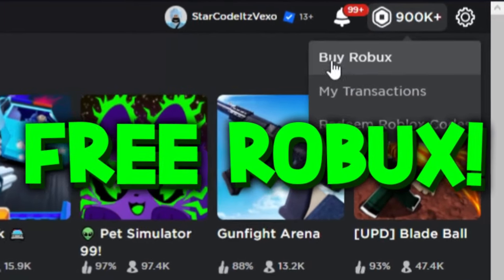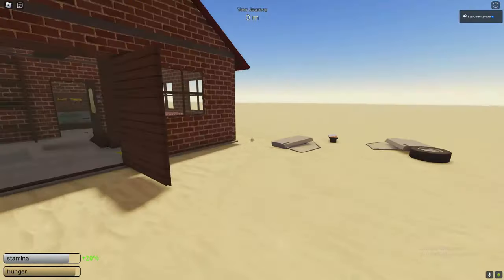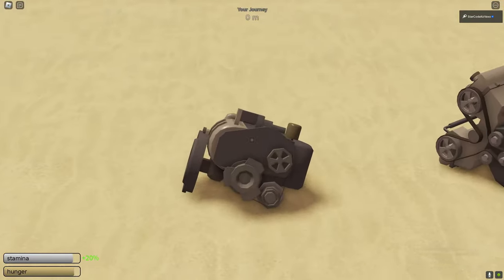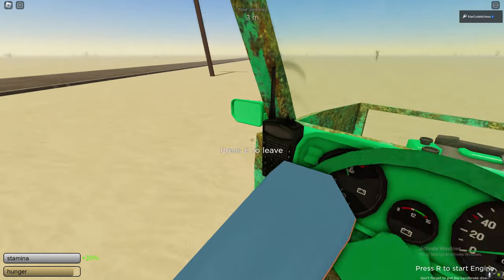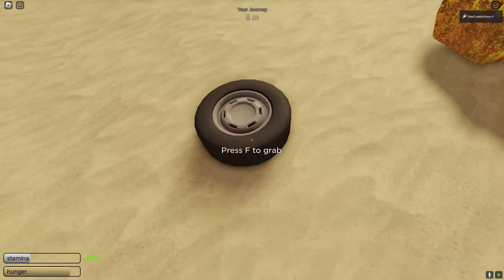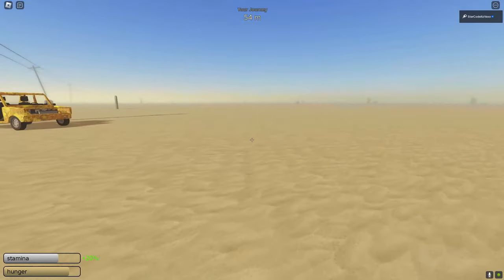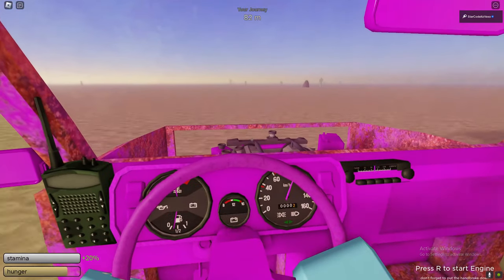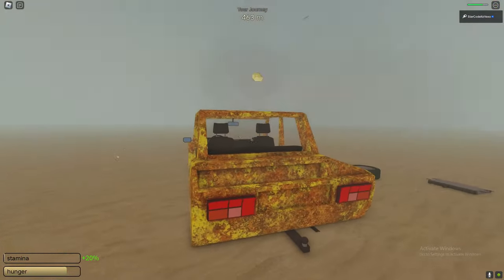HOW TO GET CAR FASTER + ALL ENGINES in A DUSTY TRIP! ROBLOX